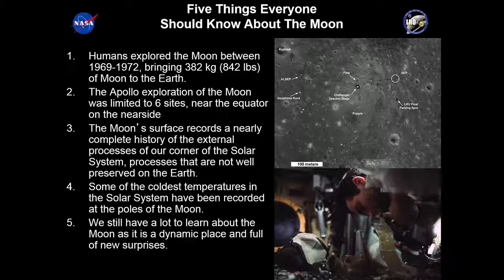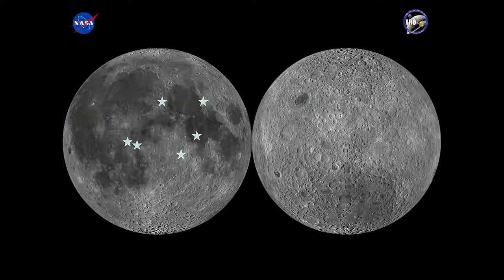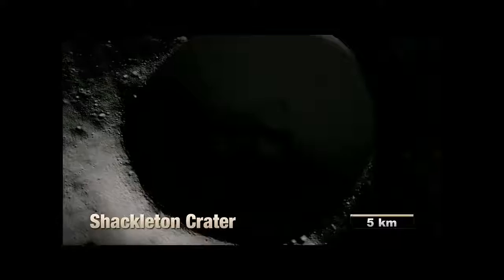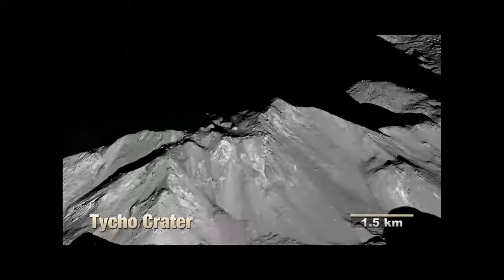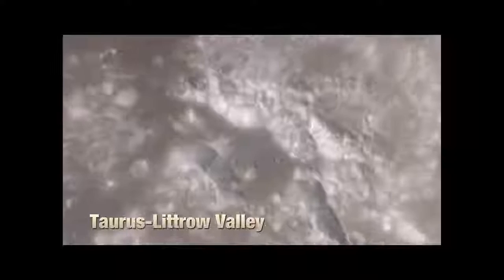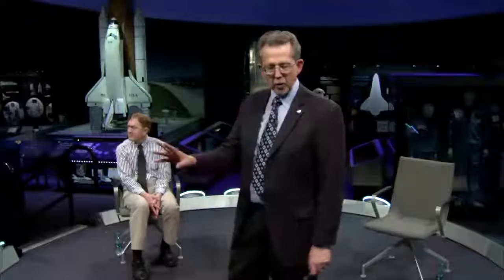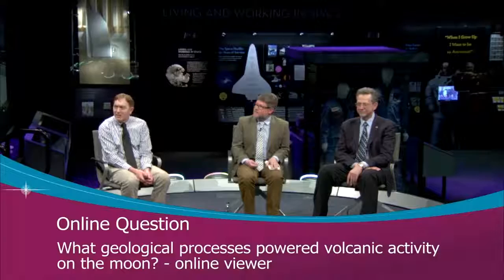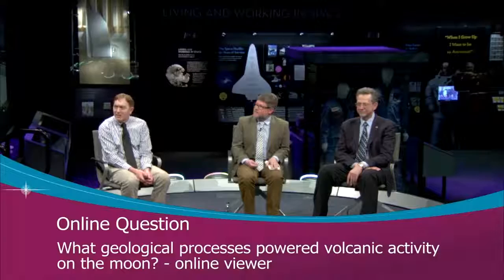Our Changing Moon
The Lunar Reconnaissance Orbiter Camera (LROC) is the focus of this episode of the Smithsonian National Air and Space Museum’s “What's New in Aerospace?” series. This program featured NASA’s Director of the Planetary Science, Jim Green and Tom Watters, a senior scientist with the Center for Earth and Planetary Studies. The pair discussed new evidence of very recent geologic activity on the Moon, revealed in dramatic images captured by the Lunar Reconnaissance Orbiter Camera and showcased in a new exhibit at the museum. The “What's New in Aerospace?” series is presented in collaboration with NASA.